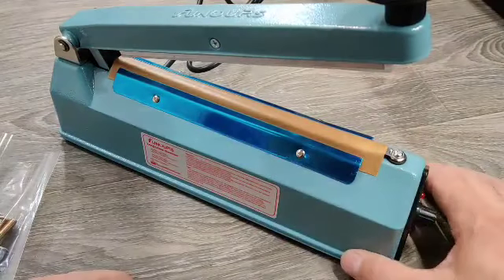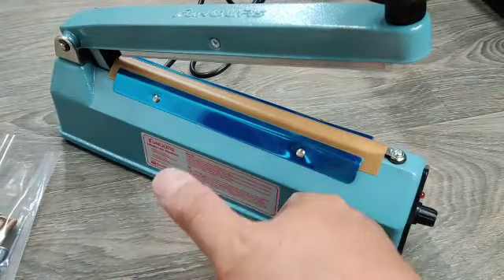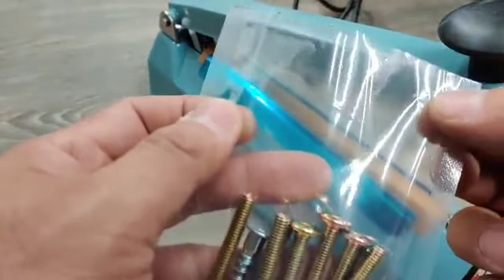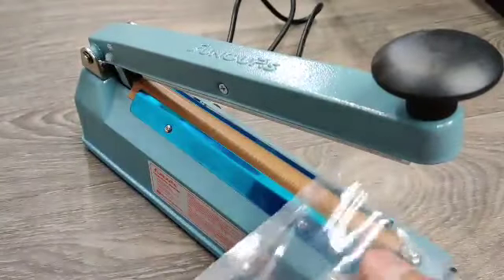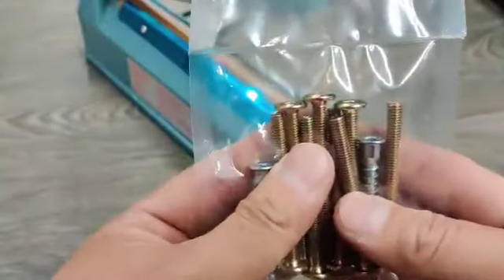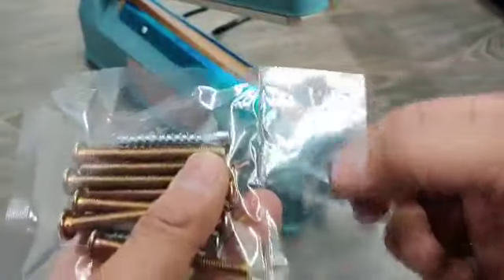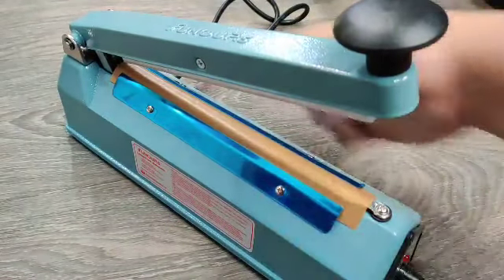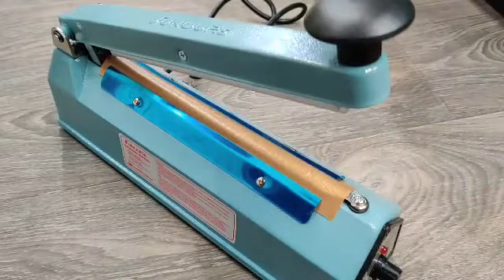Heat Sealer 8 inch, Impulse Bag Sealer Sealing Machine Review, Quick and easy sealer